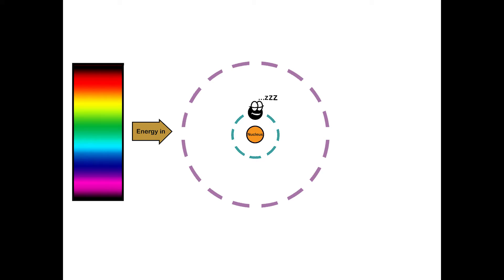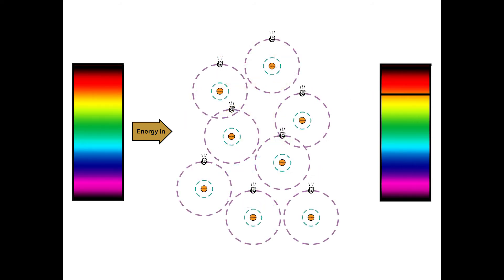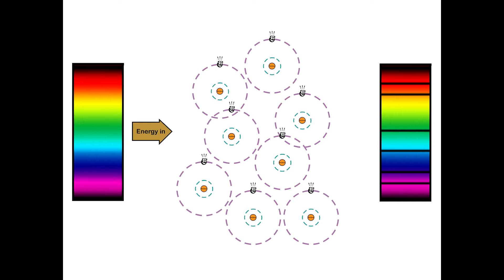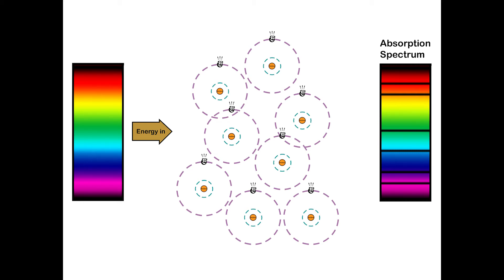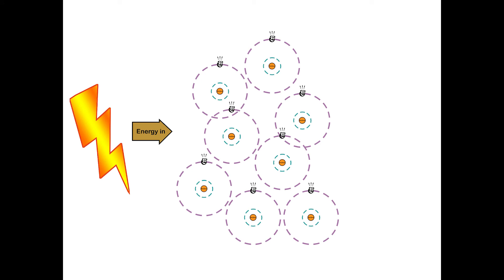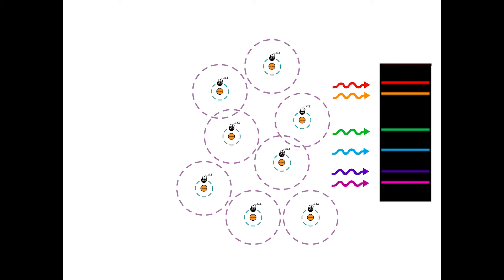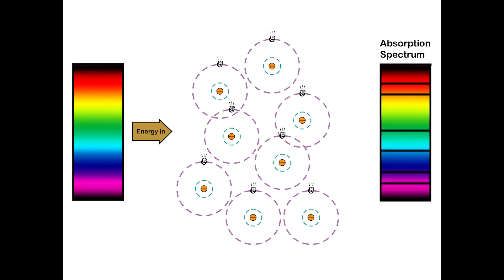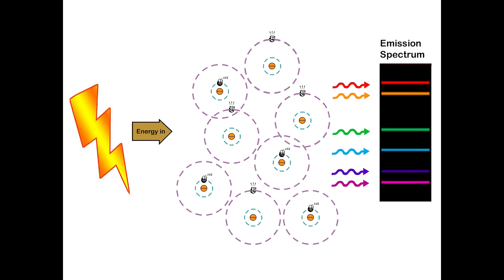00 Astr 1100 - Understanding Line Spectra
A short video explaining what a line spectrum is and how it is formed, for KPU's Astr 1100 online labs.